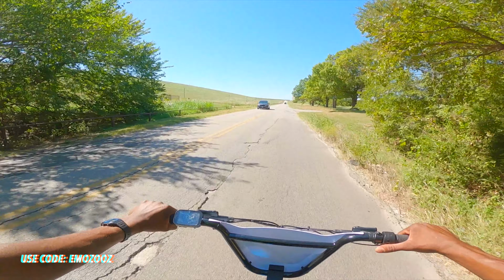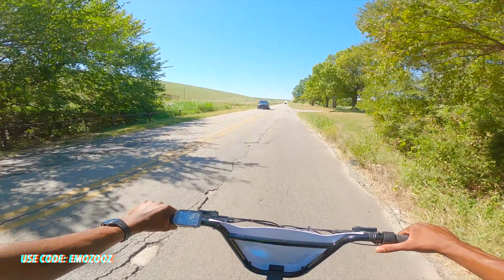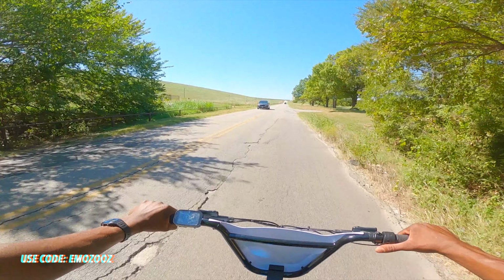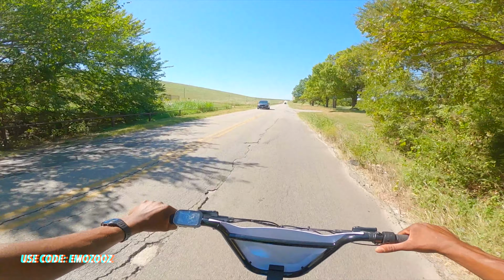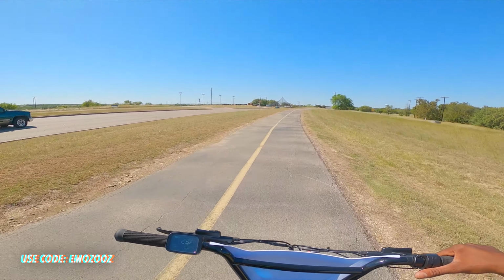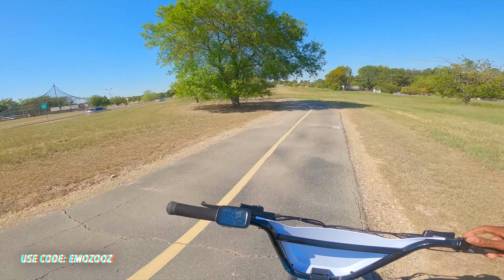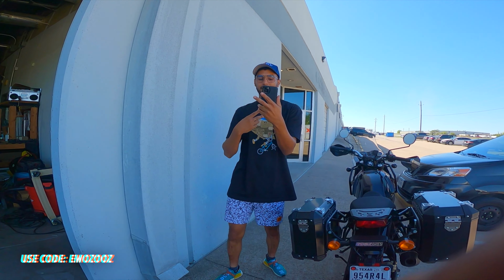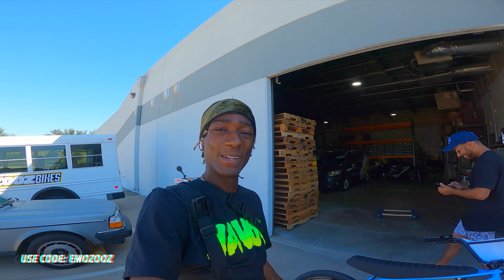ZOOZ BIKES 2023 750 FULL THROTTLE *WILD* RANGE TEST // @ZoozBikes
UPON MOVING BACK TO TEXAS RECENTLY I GOT INVITED TO THE ZOOZ WAREHOUSE TO MEET THE TEAM AND GRAB A BIKE TO PUT TO THE "EMO TEST"... IF YOU SAW MY LAST FEW SHORTS. YOU KNOW I PUT THIS THING THROUGH IT.

I'VE ALREADY GOT THE GOPRO AND THE ZOOZ 1100 BIKE AND IM GETTING NEW CONTENT AS WE SPEAK. NEW VIDEOS DROPPING EVERY FEW DAYS. I WILL GET A SET UPLOAD SCHEDULE SOON!

I have been in an uphill battle with my health and some "rare" gut issues that leave me crippling pains. Sometimes for hours, sometimes for days at a time. I AM TRULY THANKFUL AND APPRECIATE ANY SUPPORT THROUGH THE LINKS BELOW OR GIFTING THROUGH THE LINKS AT THE BOTTOM.

IPHONE 12
SONY A7III
GOPRO HERO 8
AIRPOD PROS